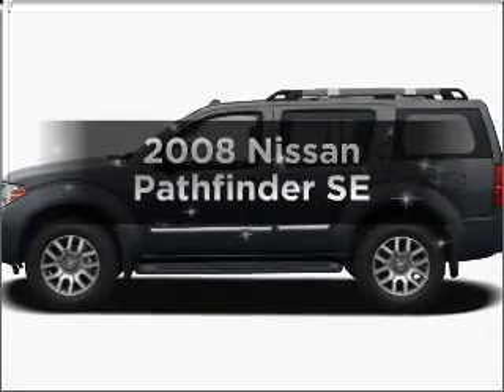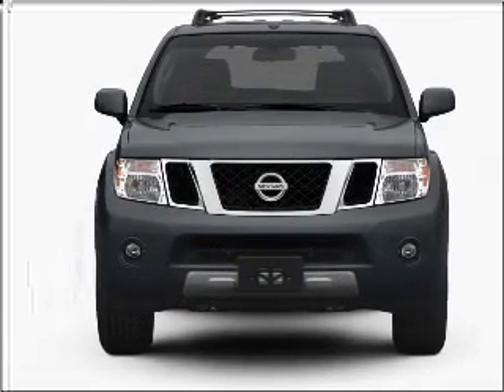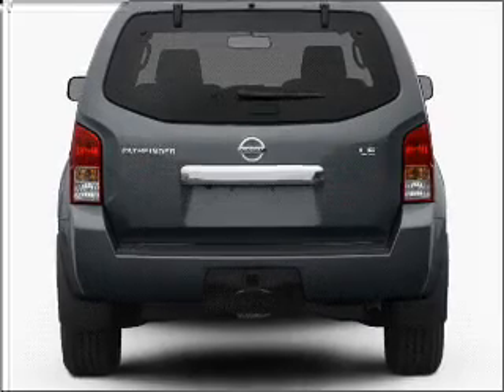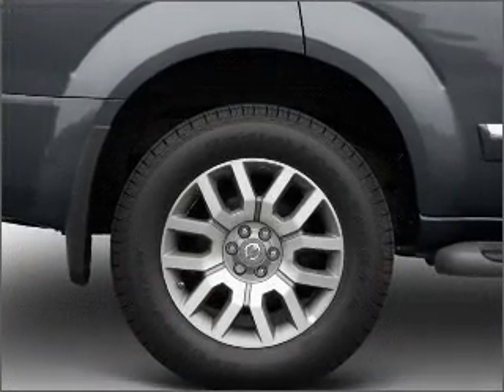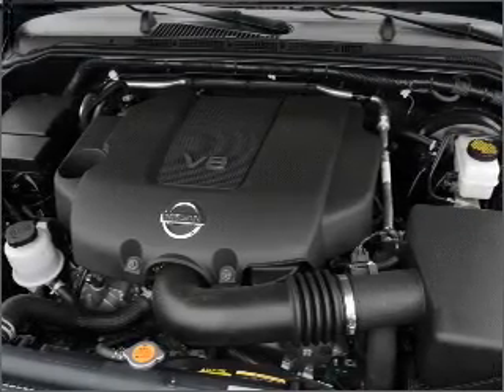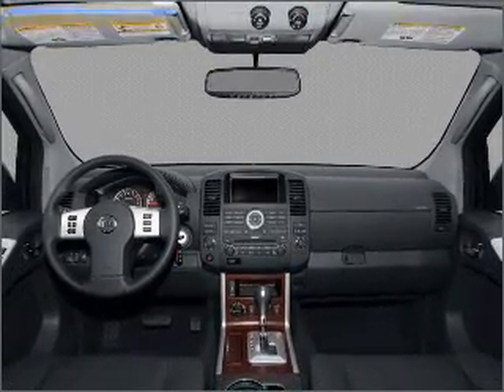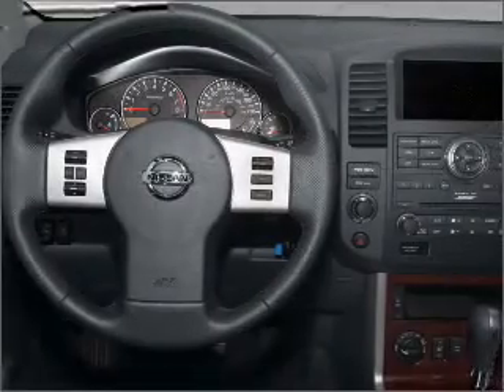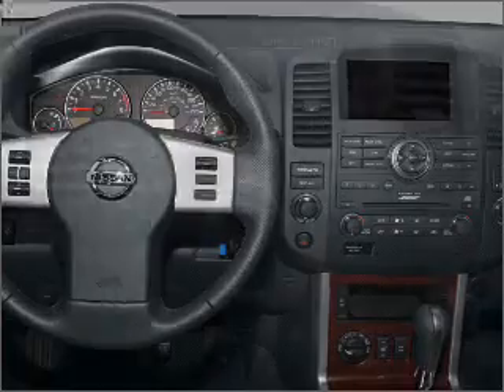2008 Nissan Pathfinder - Winter Haven FL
Year: 2008
Make: Nissan
Model: Pathfinder
Trim: SE
Engine: 4.0 liter 6 cylinder 24 valve
Transmission: 5-Speed Automatic
Color: White
Mileage: 86313
Address:
6401 Cypress Gardens Blvd